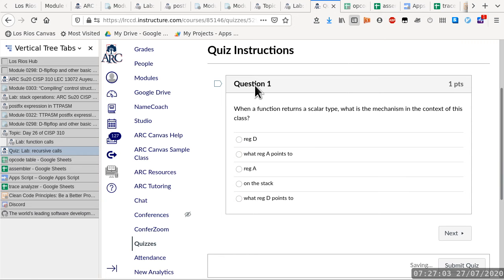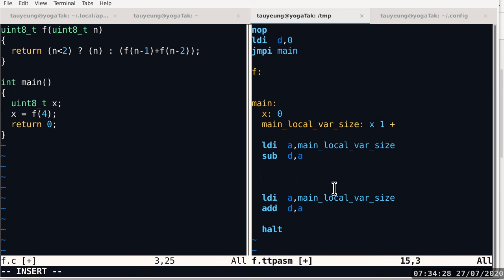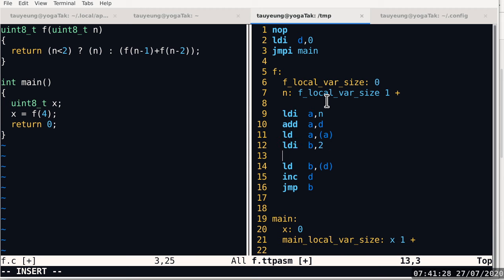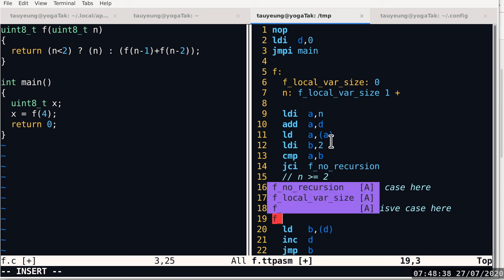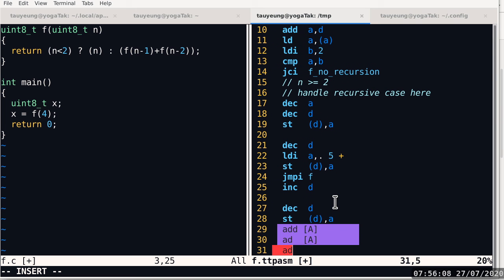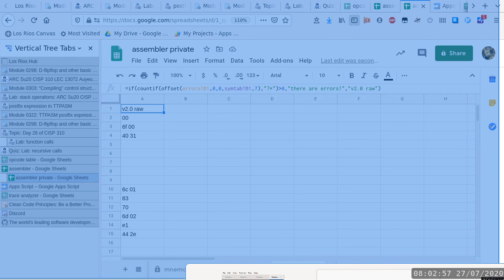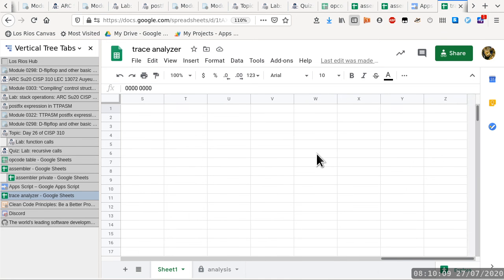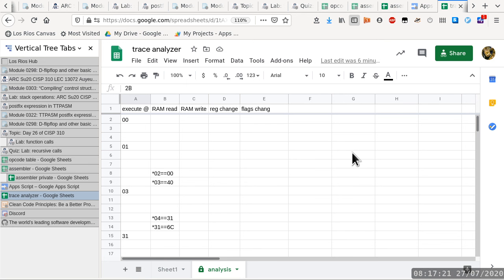20200727 CISP310 Fibonacci Solution